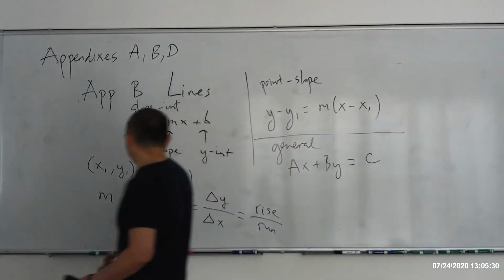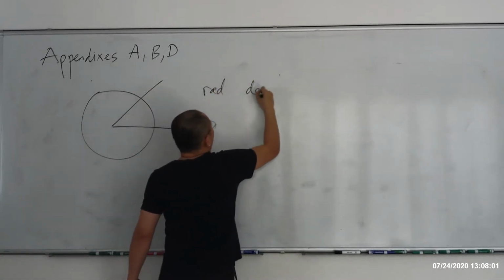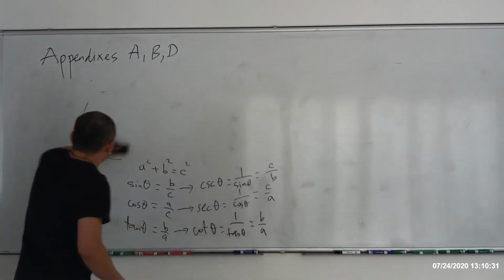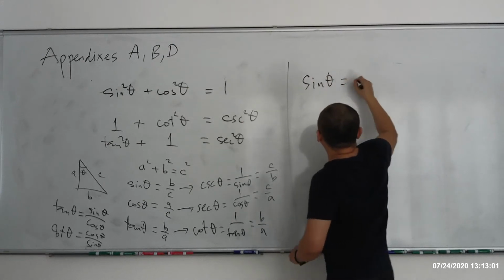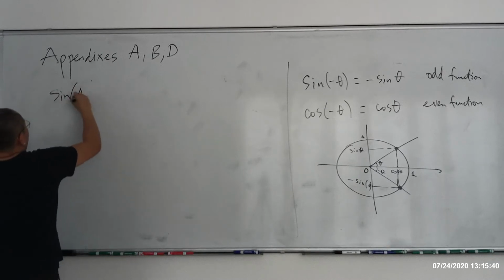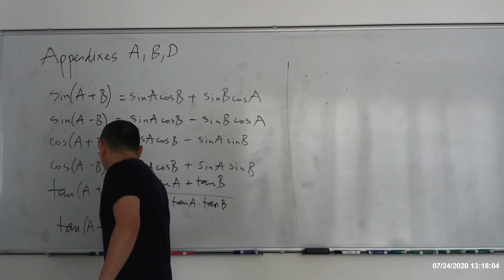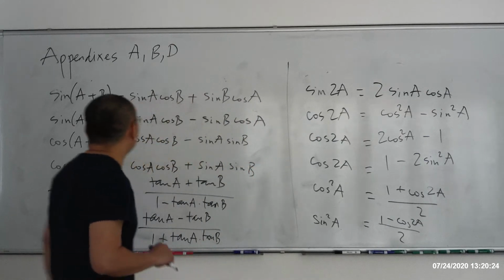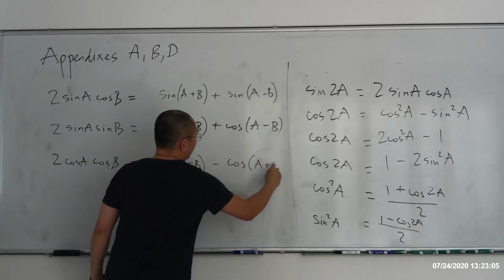MAC2311 Appendixes A, B, D part 2